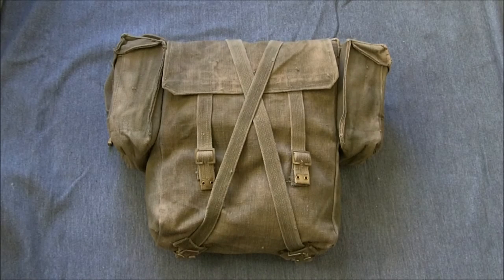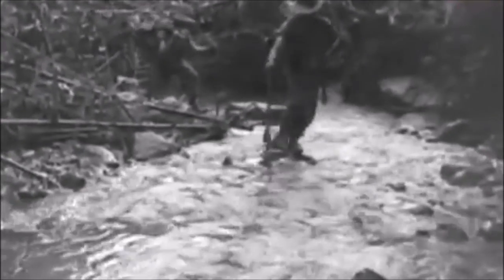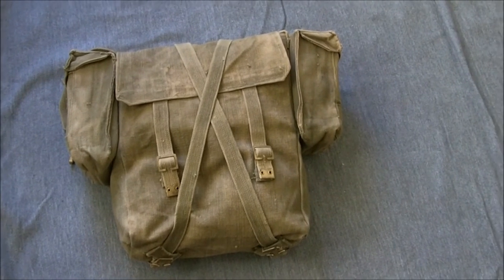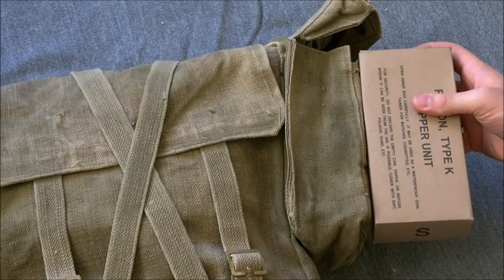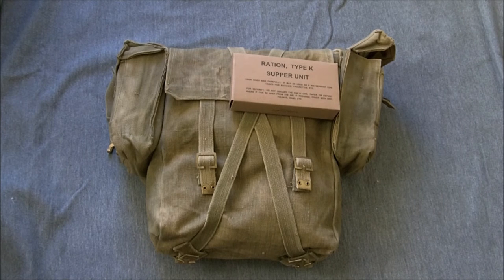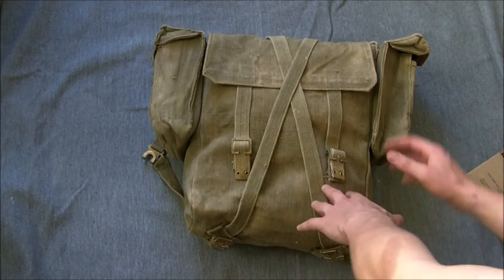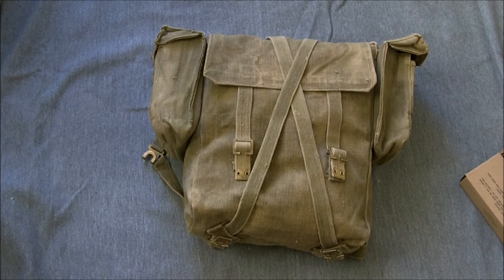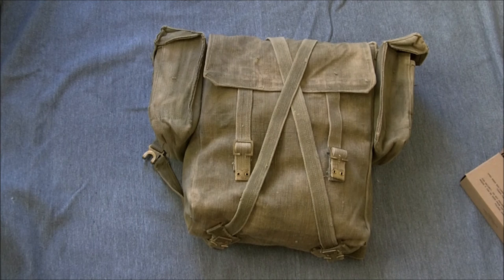Indian Modified Chindit Pack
This modification was carried out to the standard 1908/1937 Pattern pack, often originally of Indian manufacture, in order to carry more provisions. The modification was common practice for the Chindits during their operations in Burma and was also sometimes seen employed by other troops in that theatre.